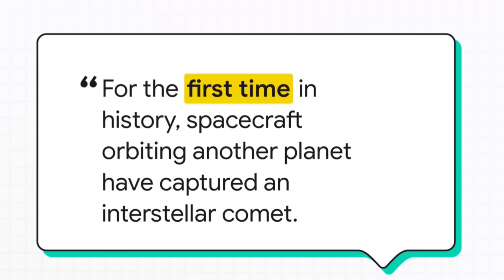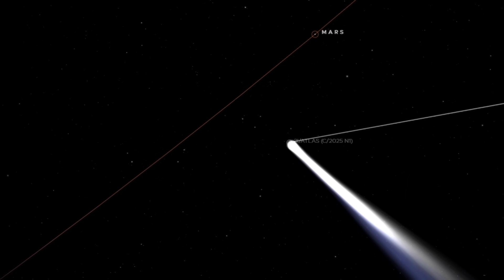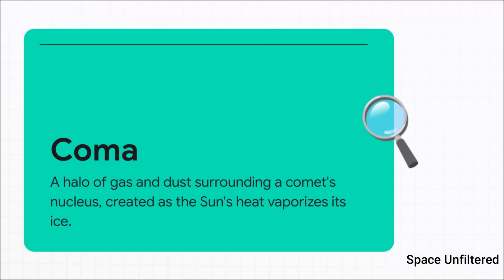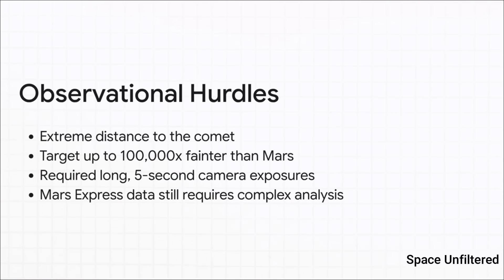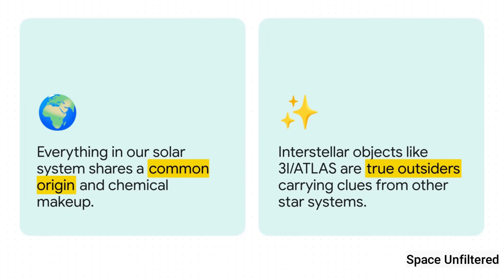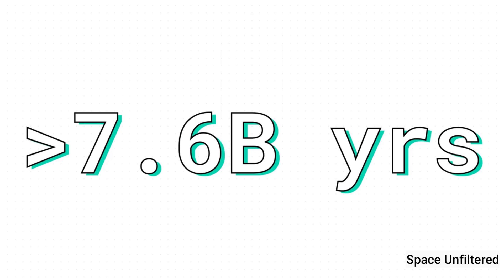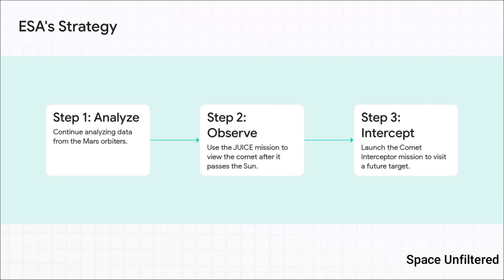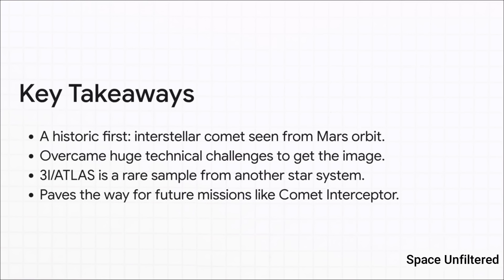3I/ATLAS: New Image from ESA’s Mars Orbiters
A visitor from another star system — comet 3I/ATLAS — has just been photographed from orbit around Mars. In a first for space exploration, ESA’s ExoMars Trace Gas Orbiter and Mars Express have captured faint images of the comet’s glowing coma from 30 million kilometers away.

In this video, we break down how ESA managed to detect such a distant object, why this observation is a scientific milestone, and what it could reveal about the chemistry of other star systems.

Based on data and statements released by the European Space Agency on October 7, 2025, this marks the first confirmed interstellar comet observation from another planet’s orbit.

Sources:
European Space Agency (ESA) — Mars Express & ExoMars Missions
ESA Science Division — 3I/ATLAS Observation Report, Oct 7, 2025
CaSSIS Camera Team (TGO) — Imaging Data Notes
Mars Express Science Operations Centre